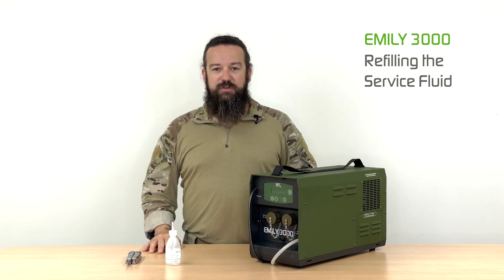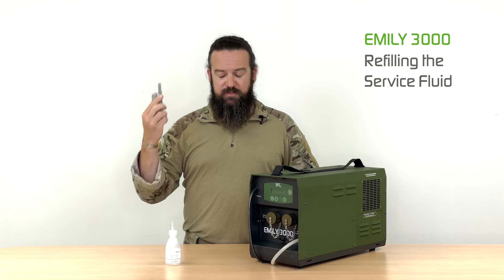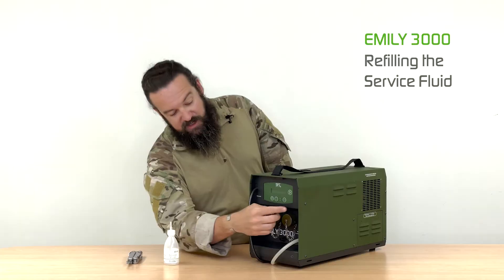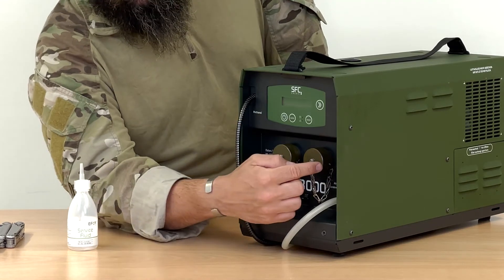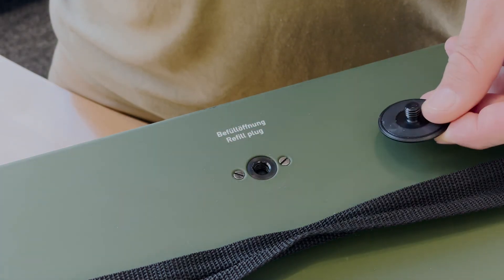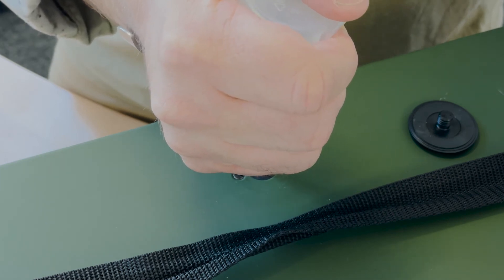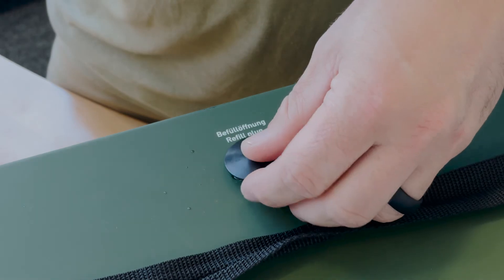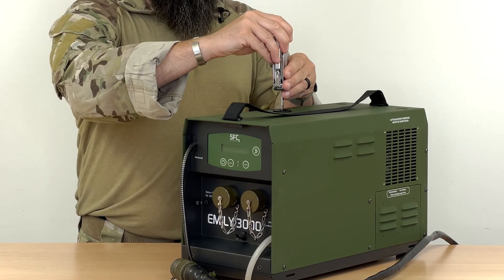SFC EMILY - Refilling the Service Fluid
See how easy it is to refill the service fluid in the EMILY 3000 fuel cell.